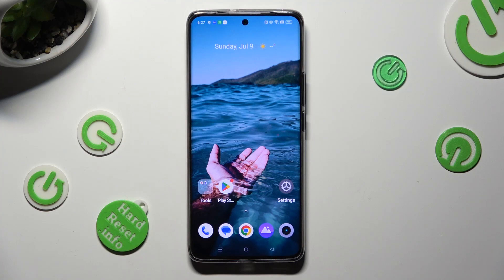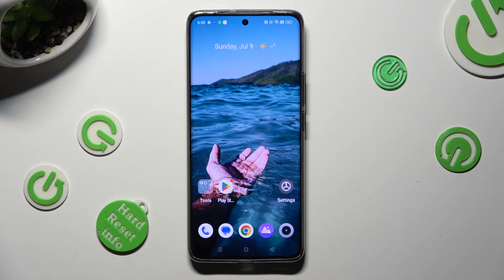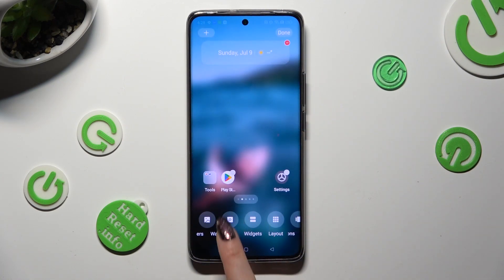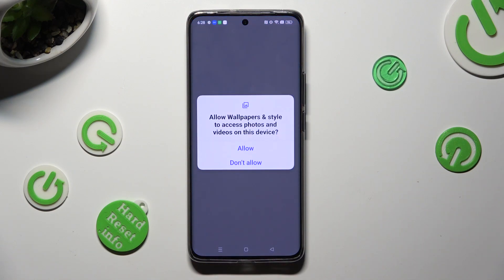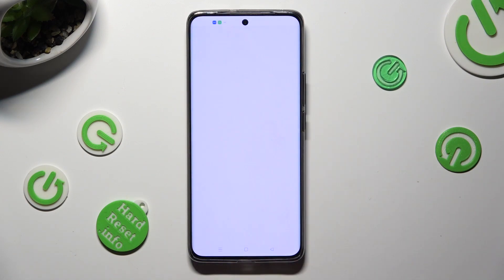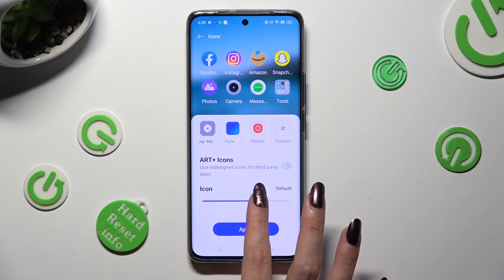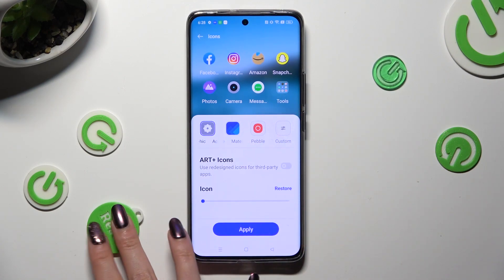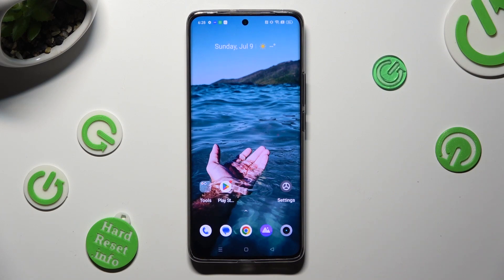How To Change Icon Size In Realme 11 Pro Plus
In this video, we'll show you how to change the icon size on your Realme 11 Pro Plus, allowing you to customize the appearance of your home screen and app drawer. Whether you prefer a larger, more visible icon layout or a compact view with smaller icons, we'll guide you through the steps to adjust the icon size according to your preference.

How to change icon size on Realme 11 Pro Plus
Customize icon size on Realme 11 Pro Plus
Personalize home screen icons on Realme 11 Pro Plus
Adjust icon size on Realme 11 Pro Plus
Realme 11 Pro Plus icon resizing tutorial
Change app icon size on Realme 11 Pro Plus
Realme 11 Pro Plus home screen customization